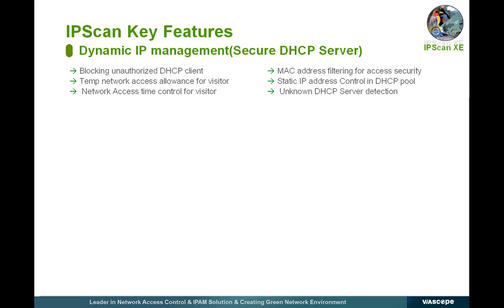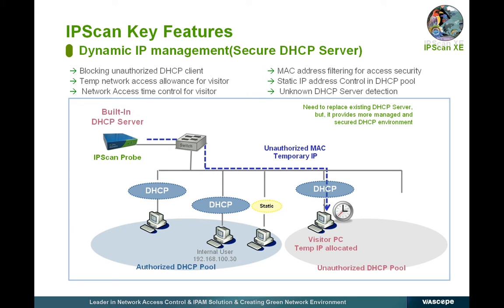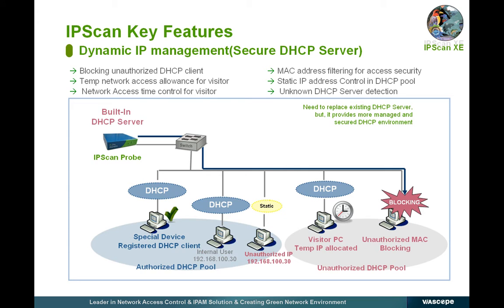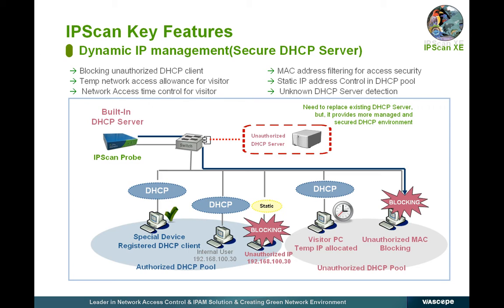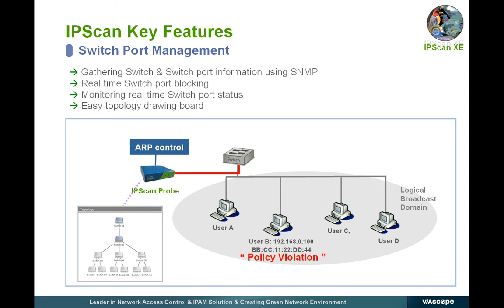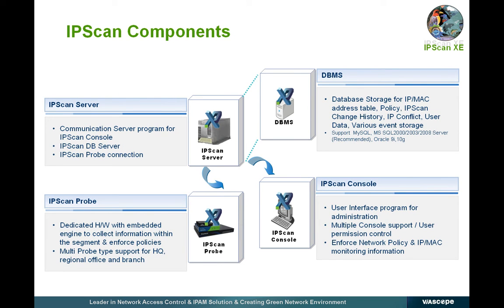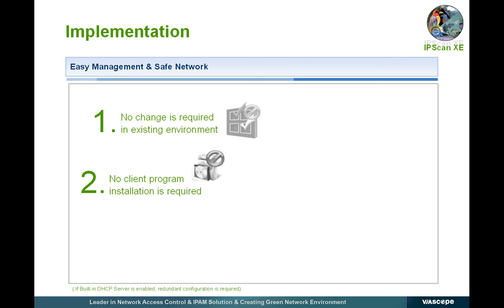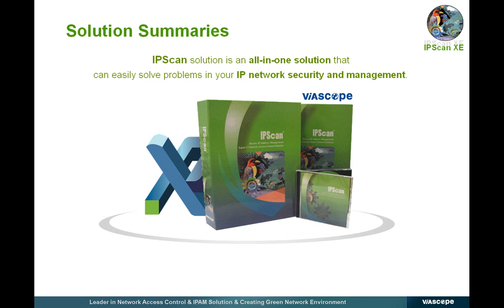Server Management System - ViaScope Inc.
for more information about server management systems.